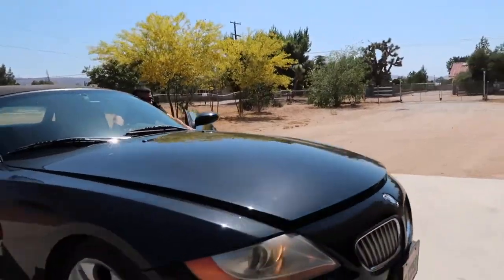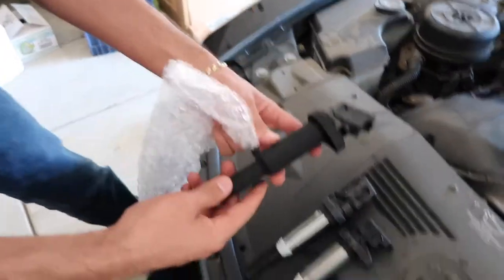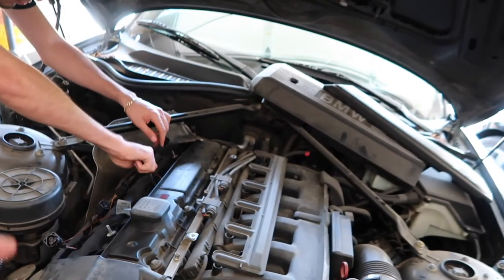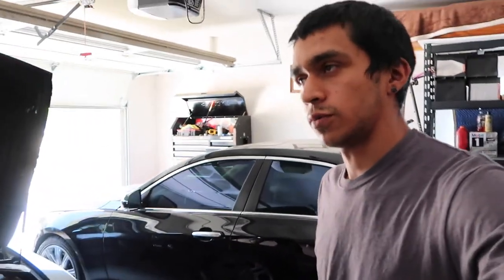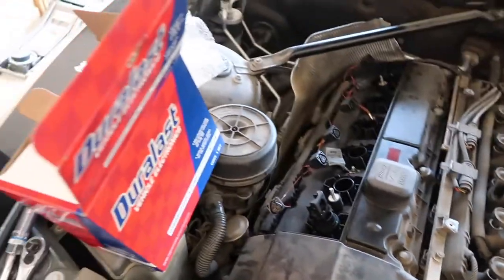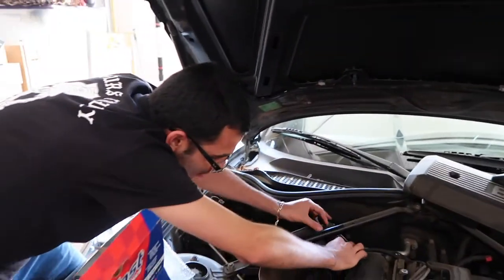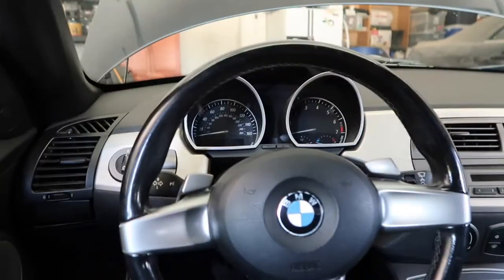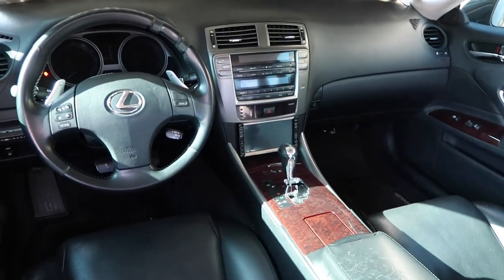GUS' NEW CAR!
So we wanted to quickly wanted to give you guys a recap as to what has happened in the past couple of months, instead of just talking about it we decided to do ignition coils and spark plugs on our BMW Z4.